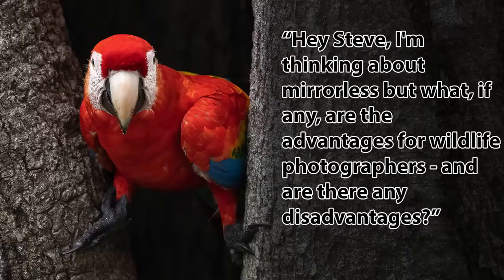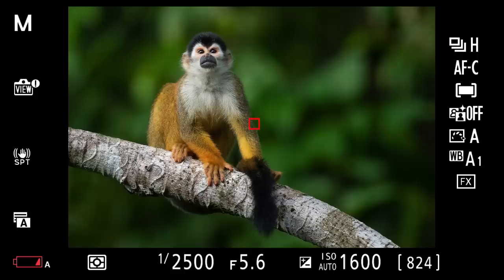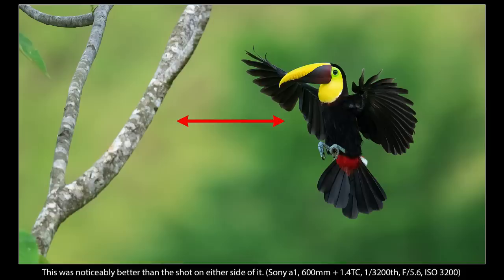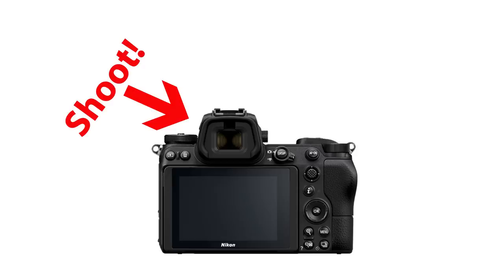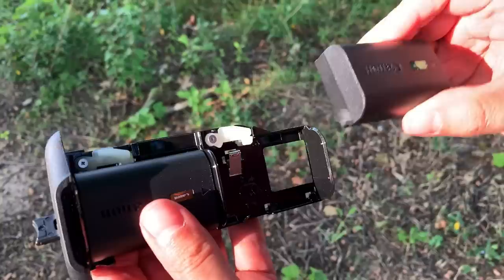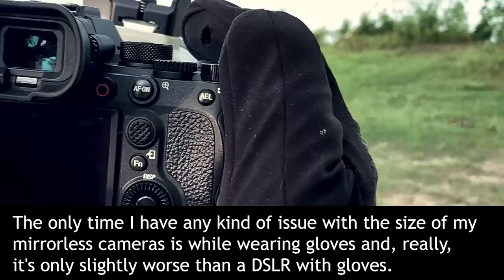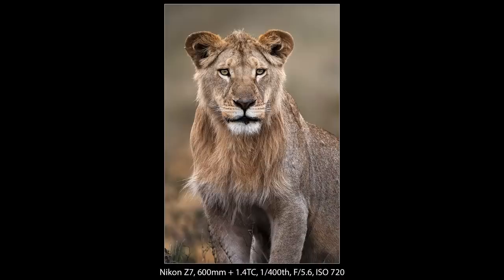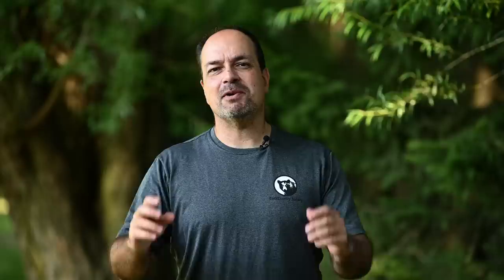Mirrorless Advantages (and disadvantages) For Wildlife Photography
Are you a wildlife photographer kicking around the idea of switching to mirrorless – or at least maybe adding a mirrorless camera to your bag? Do you wonder what, if any, the advantages are for wildlife photography? Is it just hype or are there real benefits that could help you in the field?

In this video, I’ll share what I think are the most useful features mirrorless cameras bring to the table for a wildlife shooter – as well as a few disadvantages you should know too. Check it out.

Is It Time To Ditch Your DSLR?